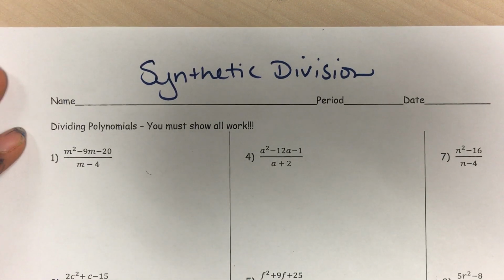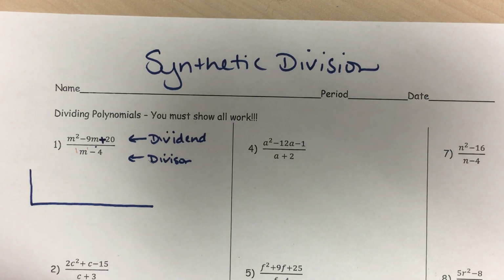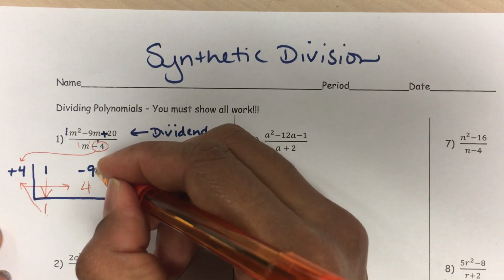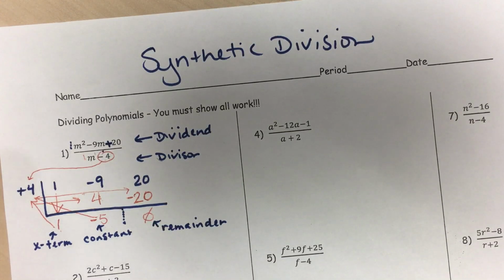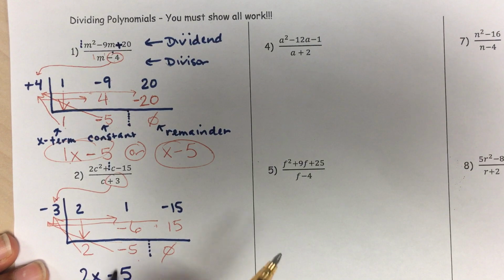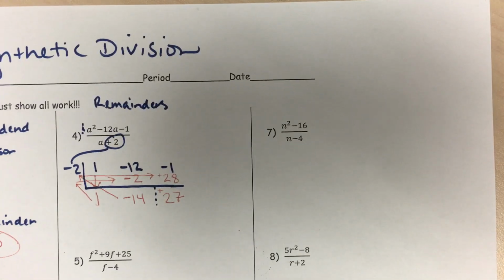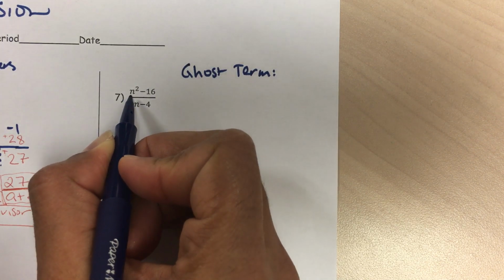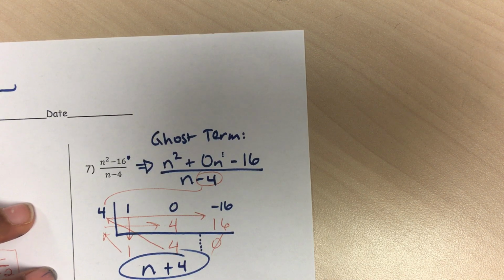Dividing Polynomials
Algebra 1 students learn how to divide polynomials using synthetic division.